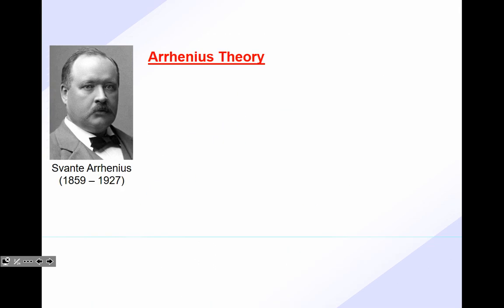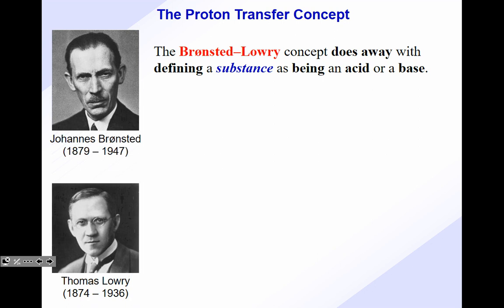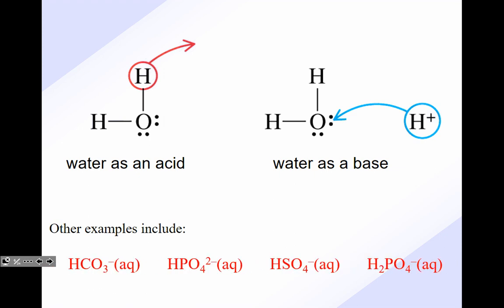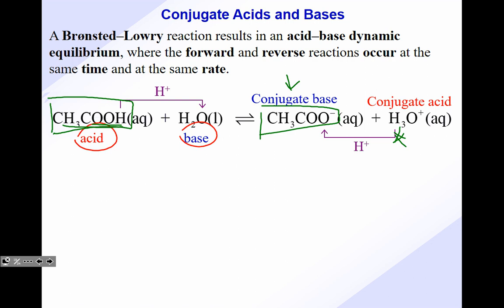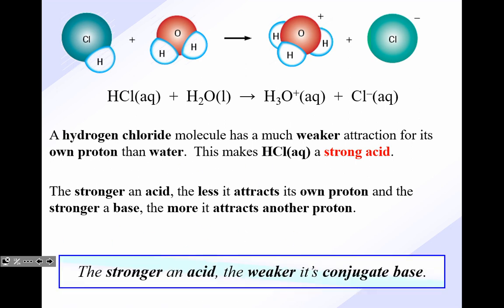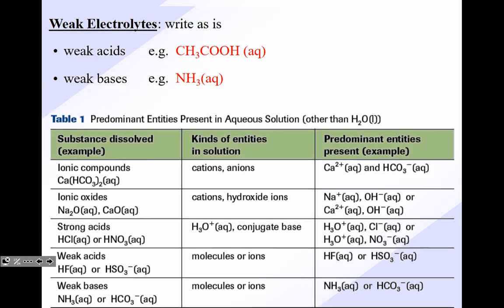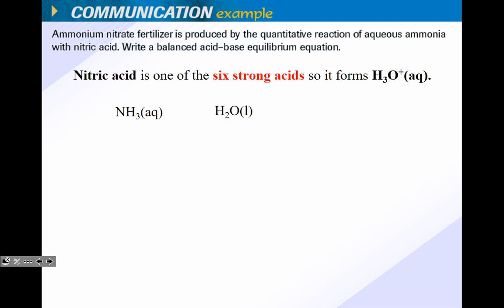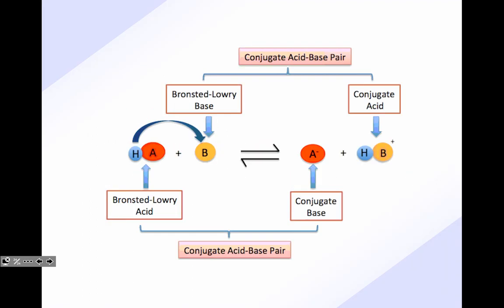16 2 Bronston Lowry Acids and Bases